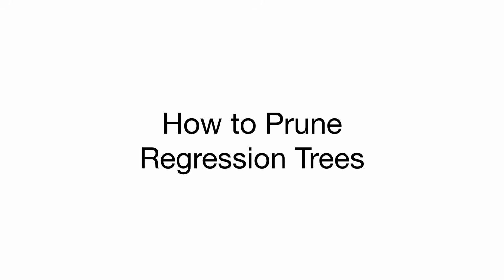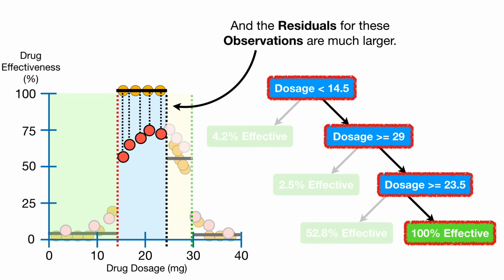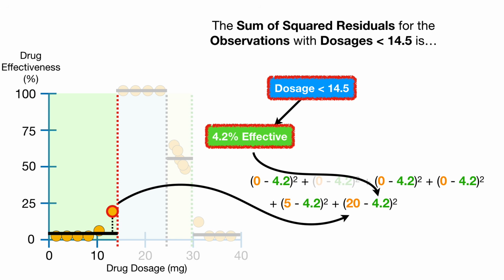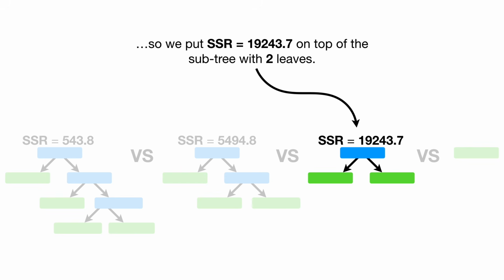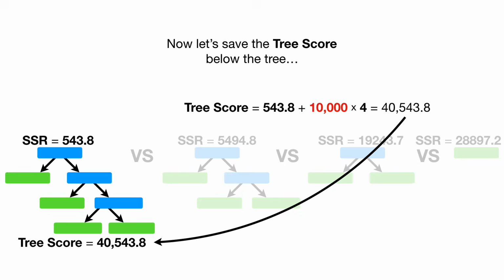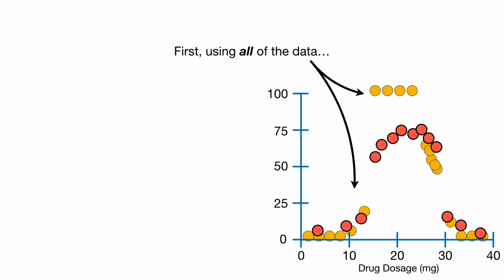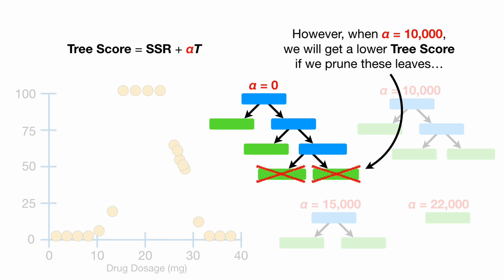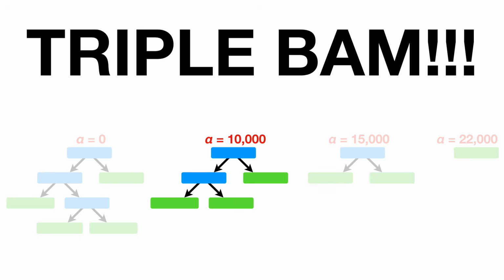How to Prune Regression Trees, Clearly Explained!!!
Pruning Regression Trees is one the most important ways we can prevent them from overfitting the Training Data. This video walks you through Cost Complexity Pruning, aka Weakest Link Pruning, step-by-step so that you can learn how it works and see it in action.
NOTE: This StatQuest assumes you already know about...

ALSO NOTE: This StatQuest is based on the Cost Complexity Pruning algorithm found on pages 307 to 309 of the Introduction to Statistical Learning in R

...or...

0:00 Awesome song and introduction
0:59 Motivation for pruning a tree
3:58 Calculating the sum of squared residuals for pruned trees
7:50 Comparing pruned trees with alpha.
11:17 Step 1: Use all of the data to build trees with different alphas
13:05 Step 2: Use cross validation to compare alphas
15:02 Step 3: Select the alpha that, on average, gives the best results
15:27 Step 4: Select the original tree that corresponds to that alpha